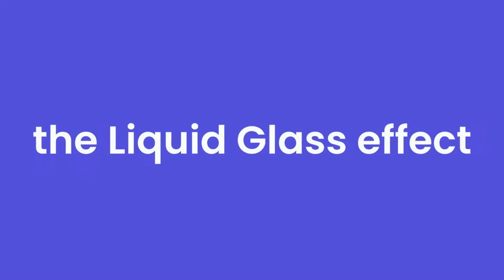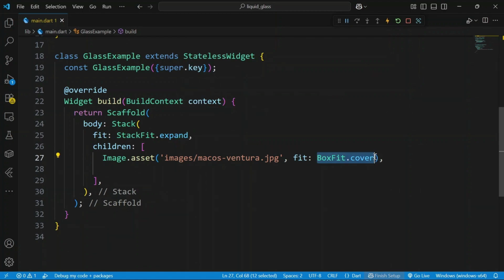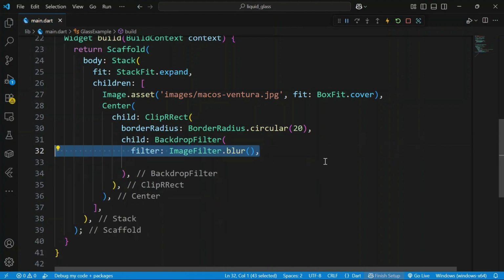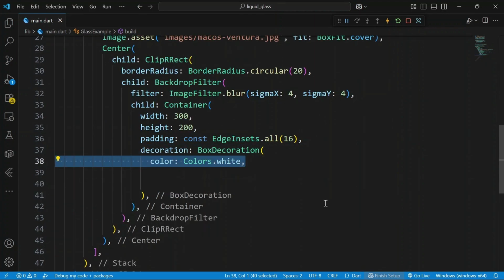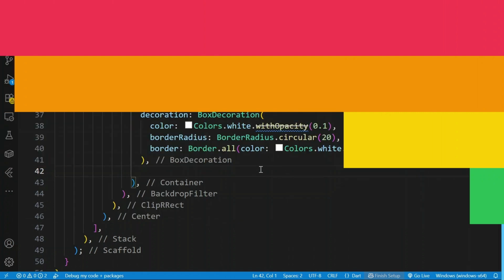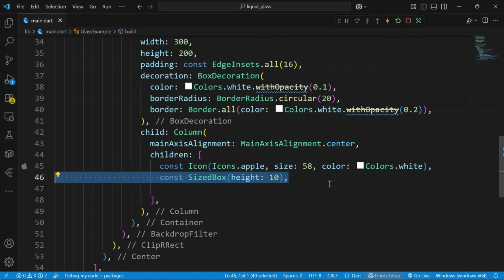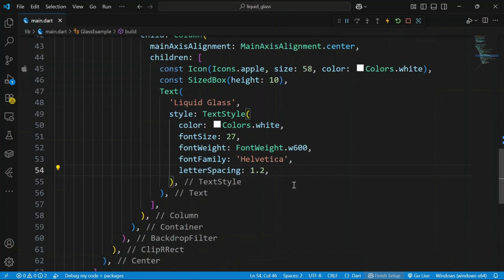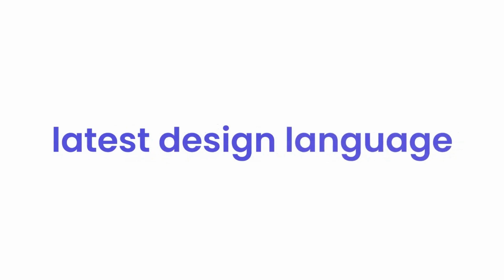Liquid Glass UI in Flutter ✨ | Apple-Inspired Design (WWDC 2025 Style)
In today’s video, you’ll learn how to recreate the new "Liquid Glass" effect announced by Apple at WWDC — directly in Flutter.
This style blends transparency, softness, and modern design, creating a sleek glass-like UI — perfect for elegant, visually impressive apps.

👉 Here’s what you’ll learn step by step:

How to add a background image

How to use BackdropFilter to create a blur effect

How to use ClipRRect for smooth rounded corners

How to apply opacity and subtle borders for that Apple-like touch

How to compose the design using an Icon and Text with a clean aesthetic

📦 All of that with clean, straight-to-the-point code you can use in your own app or side project.

🖼️ Final result included in the video!